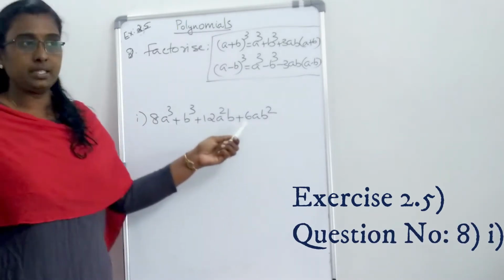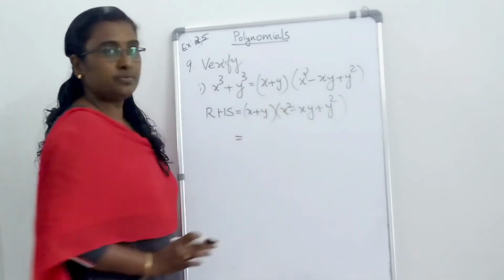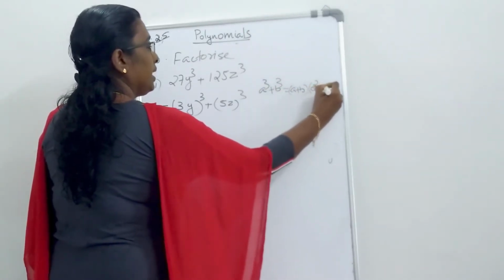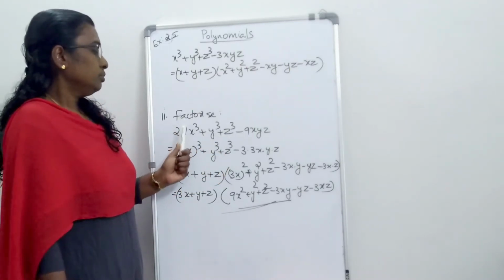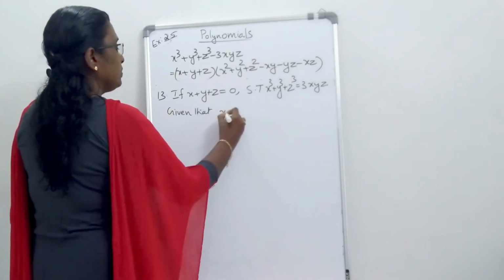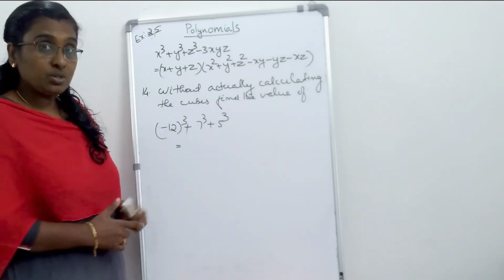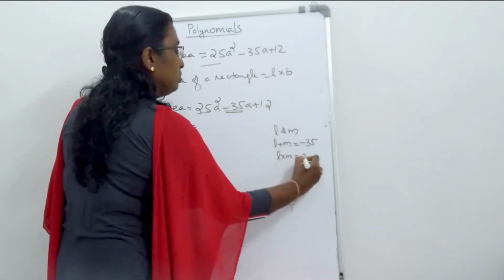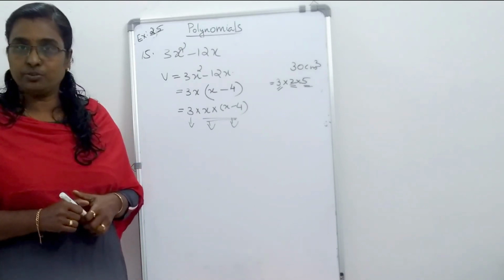Class 9 Polynomials part 11